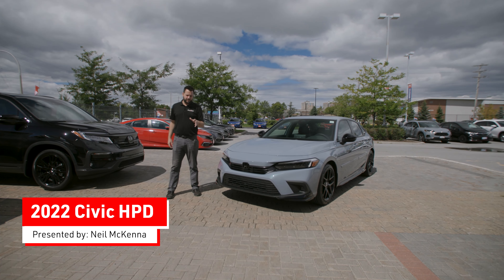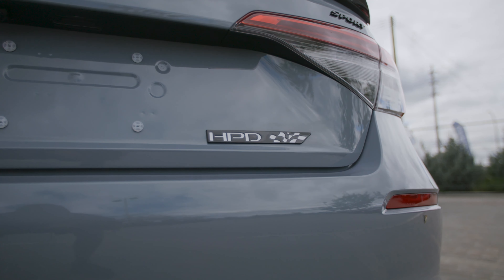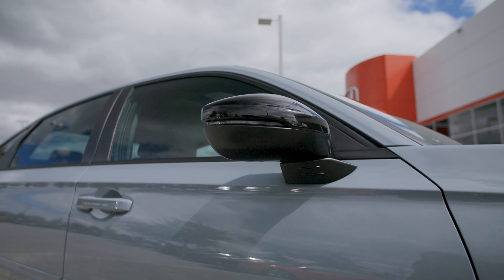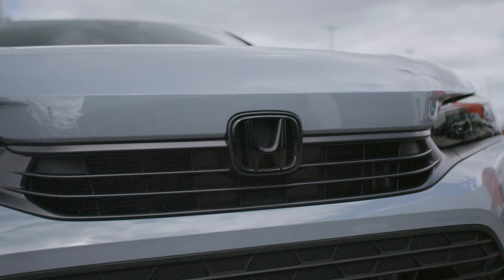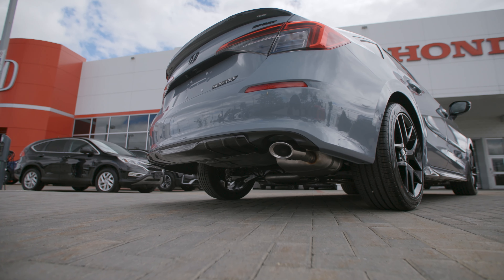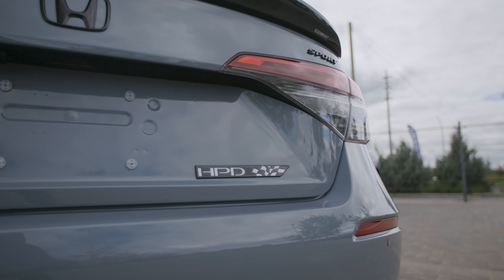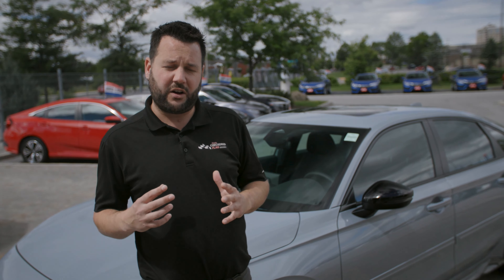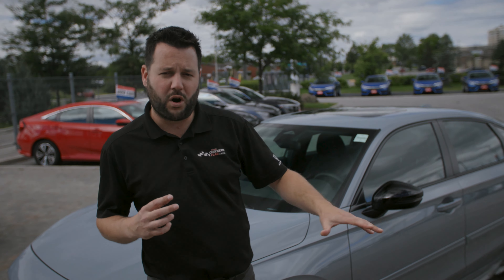2022 Honda Civic Sport with the HPD Package | Dow Honda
The all-new 2022 Honda Civic is available with the HPD Exterior Accessories Package!

Presented by: Neil McKenna - Sales & Leasing Consultant